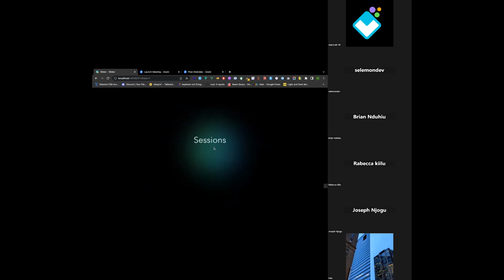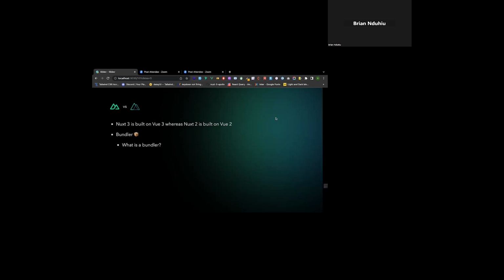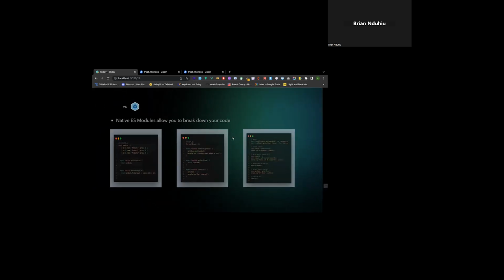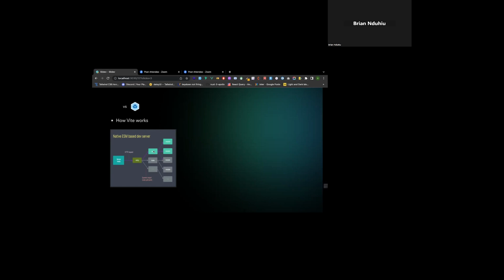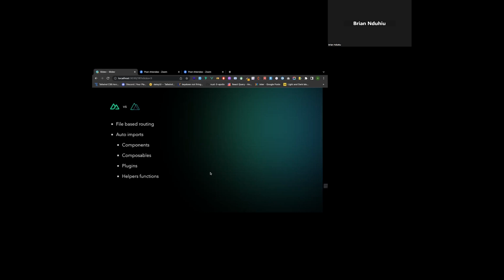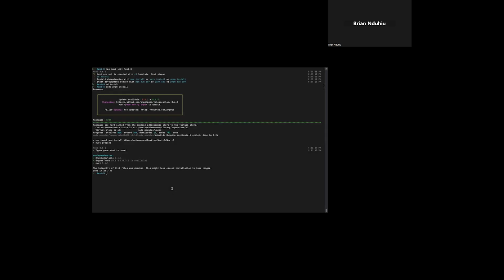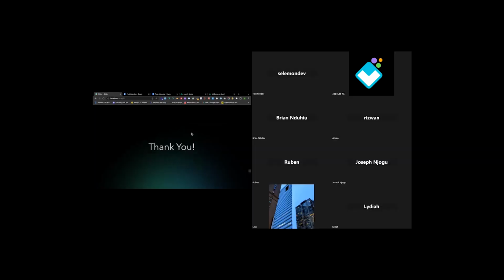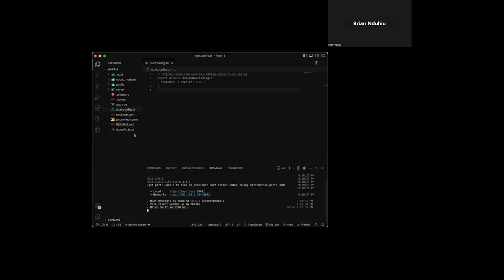Weekly Series Ep 2 - Nuxt 3 Unleashed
Supercharge your web apps with speed, scalability and modernity with Nuxt JS. Presented by - Selemon Brahanu